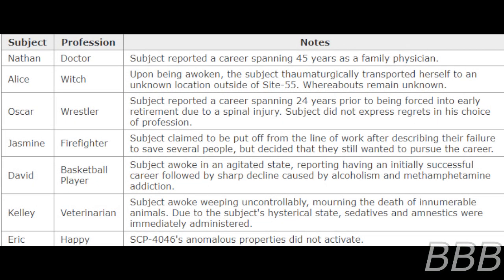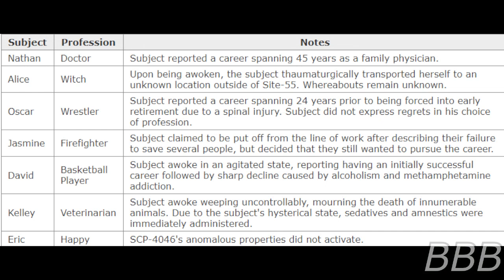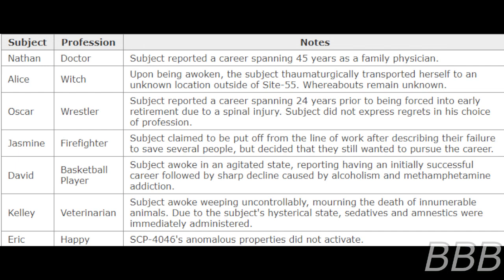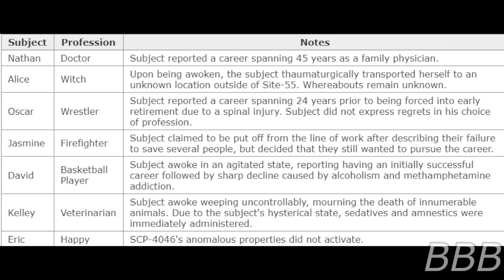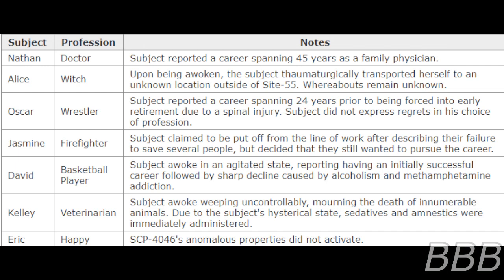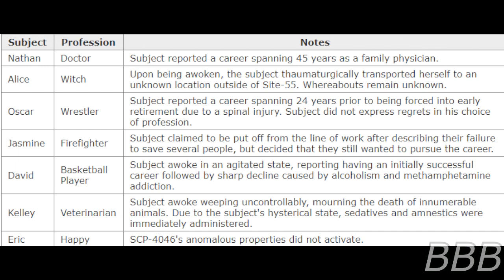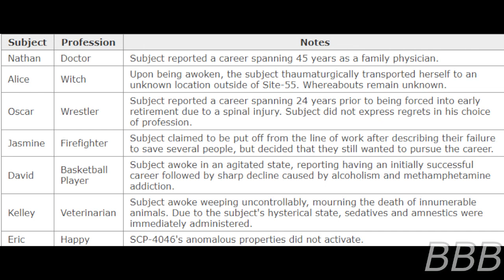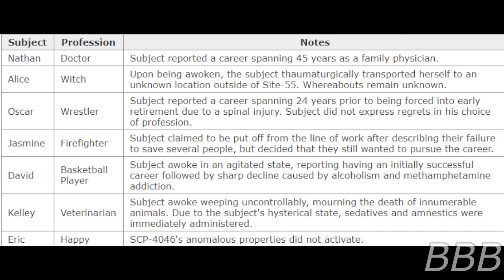SCP 4046 What do you want to be when you grow up?| What A Wonderful World Canon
SCP-4046 is a microcomputer kit, when used by kid aged around 4-11, that create simulations of that kid's future based on the occupation they've chosen.